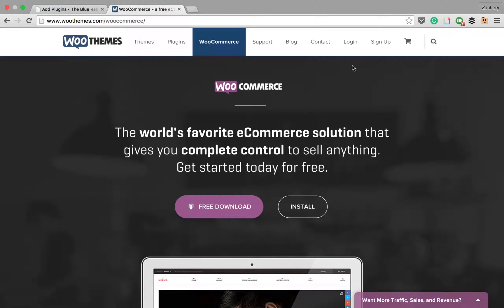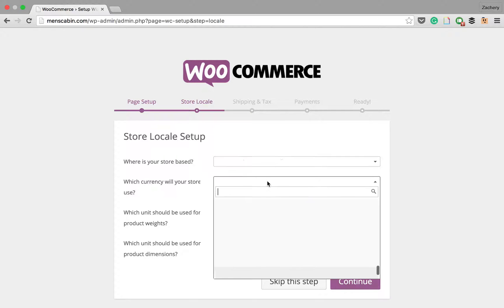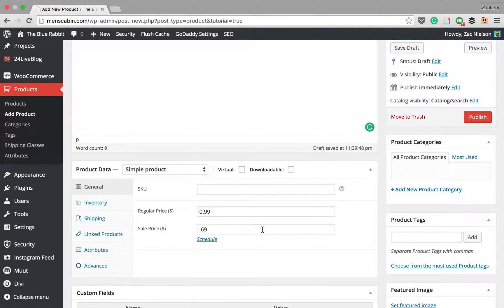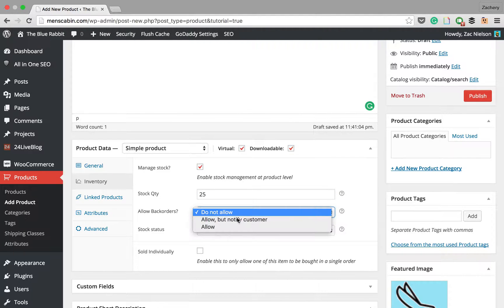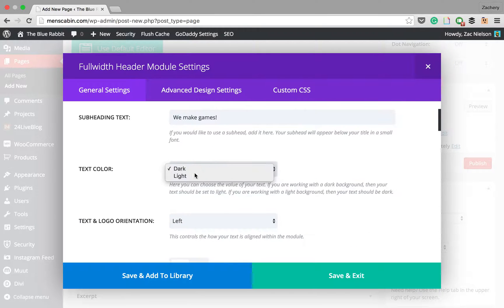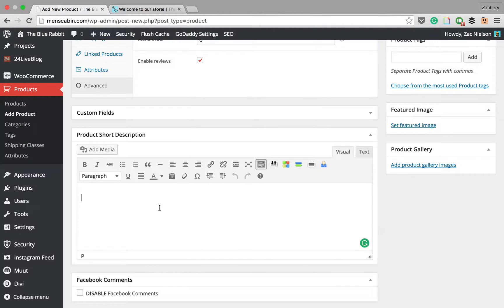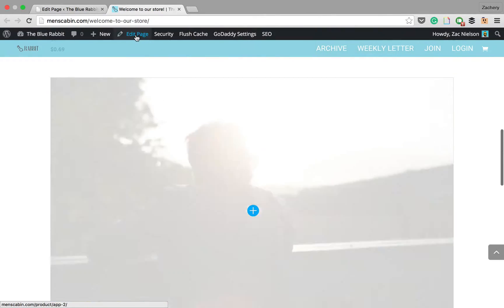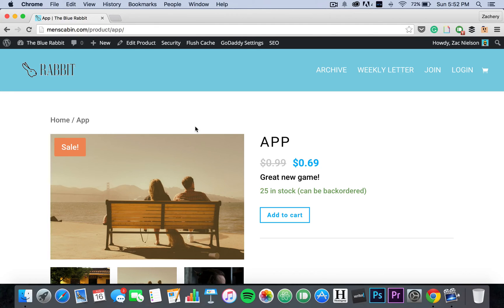How to Build an Ecommerce Website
In today's video, I show you how to set up WooCommerce using Divi 2.4 on WordPress.

Enter this custom code in Divi's custom CSS field:
.et_overlay {
    display:none;

.et_portfolio_image, .et_shop_image  {
    -moz-transition: all 0.3s;
    -webkit-transition: all 0.3s;
    transition: all 0.3s;